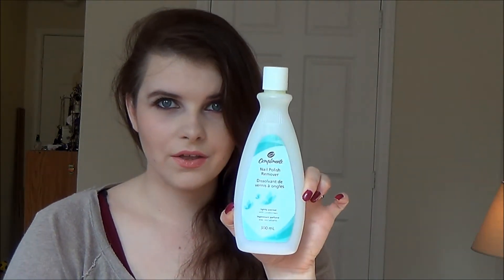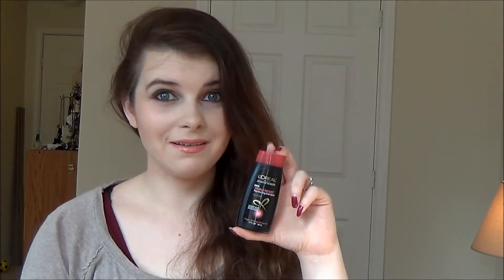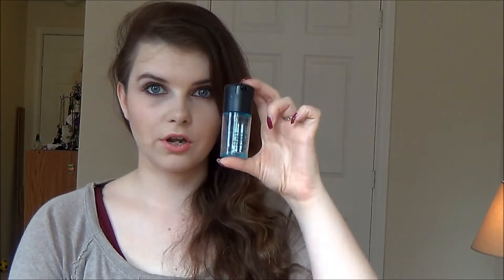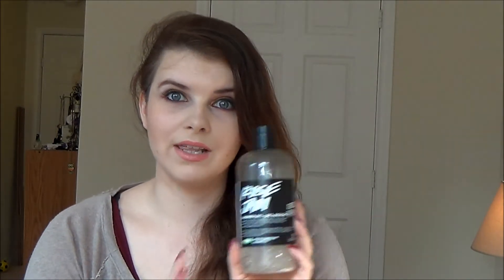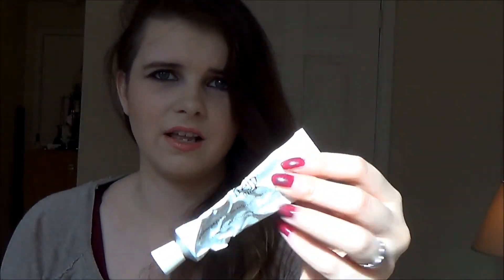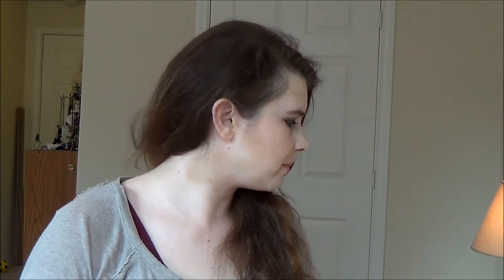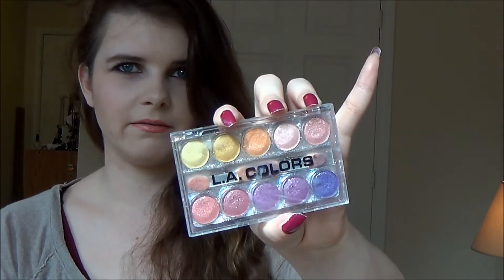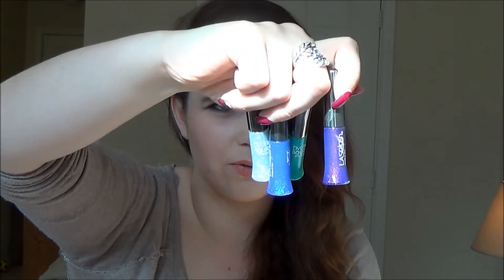October Empties: Good, Bad, and...Expired??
It's another one of those videos where I talk trash.

There's a variety here folks, including items I'm tossing because they are long past expired.

Let me know your thoughts on these items in the comments below! And please leave feedback about video quality- anything else. I would love to improve, and your words could help me out.

XOXO
Elle